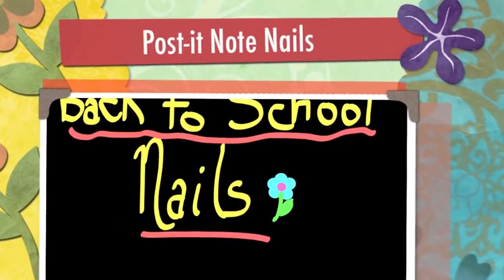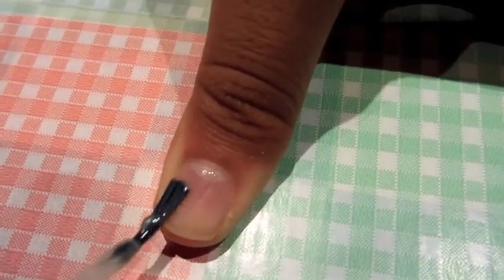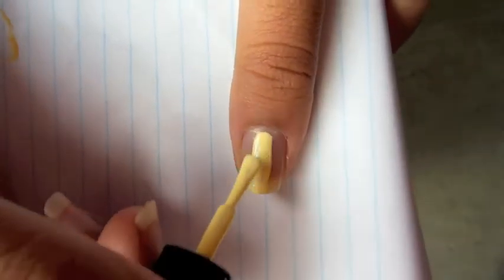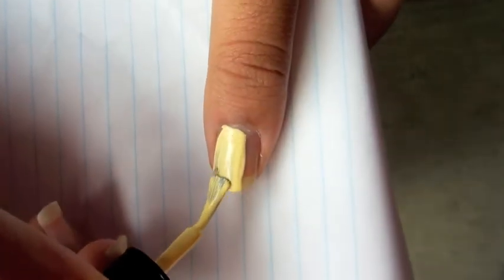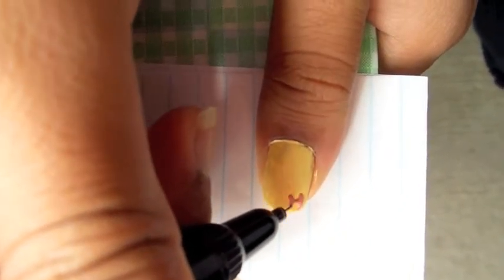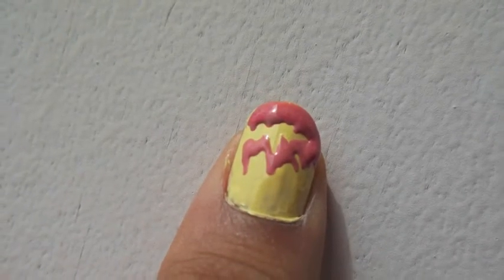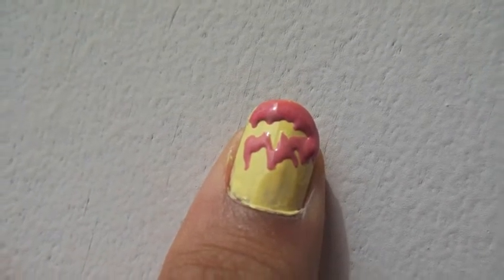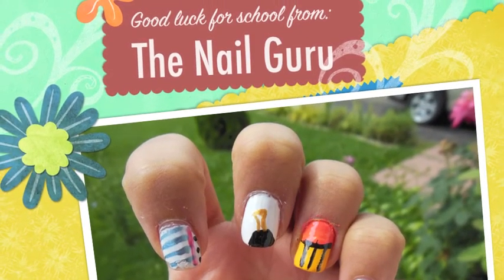Post it Note Nails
In my opinion this is the easiest and fastest nail design. You can make it more complex by adding more designs or leave it simple like i did
Allure by Essie
Banana by miginailart
Pink Nail Pen by miginailart